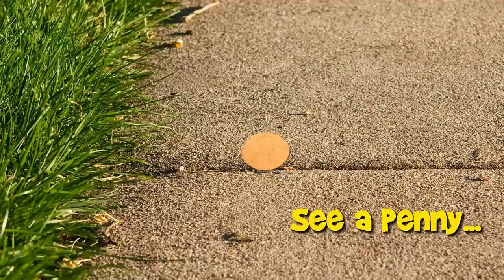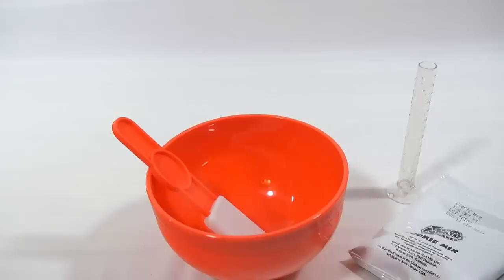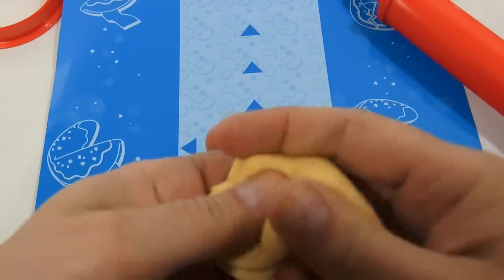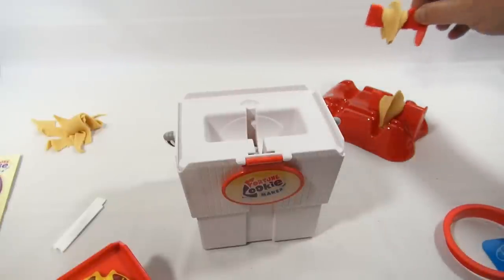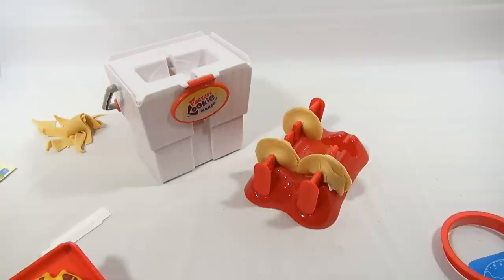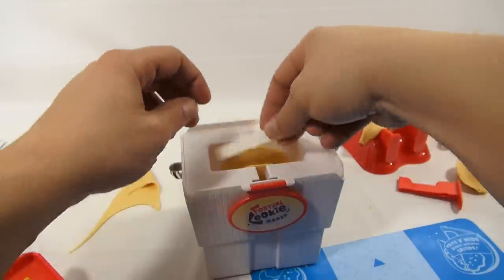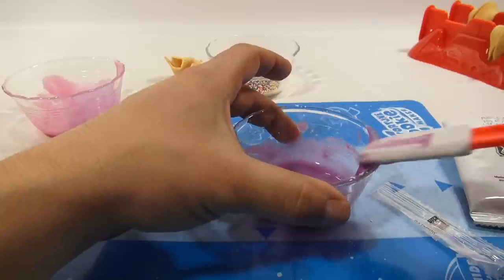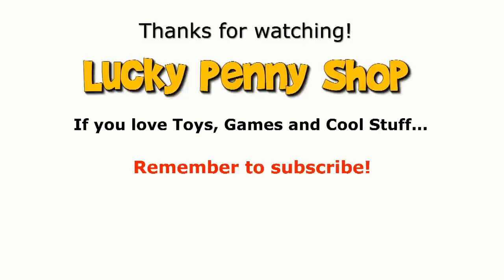Fortune Cookie Maker, Moose Toys - How to Write, Create and Decorate Fortune Cookies!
Key points in video:
1:35 Unboxing
2:24 Parts Inventory
3:35 Instructions
4:41 Mixing Cookie Dough
7:47 Microwave
8:30 Kneading & Rolling Out Cookie Dough
13:12 Cutting Out Cookie Shapes
14:34 Using Cookie Machine Press
15:07 Pressing Cookie #1
15:47 Pinching The Cookie Ends
16:13 Drying Rack
16:27 Pressing Cookie #2
17:22 Pressing Cookie #3
18:00 Drying Rack Layout
19:08 Rolling Out Cookie Dough Batch #2
22:41 Cutting Cookie Dough Shapes Batch #2
23:07 Pressing Cookies Batch #2
26:37 Mixing Fortune Cookies Icing
29:20 Decorating Fortune Cookies With Icing
33:02 Tasting A Sample Fortune Cookie
33:50 Reading My Fortune
34:15 Final Thoughts & Completed Fortune Cookies

Product feature video for a Fortune Cookie Maker.